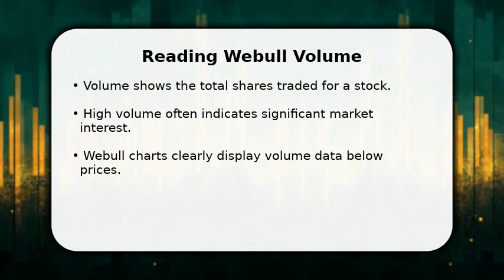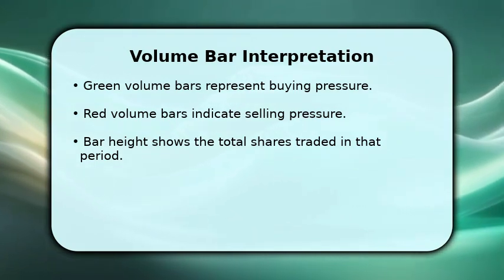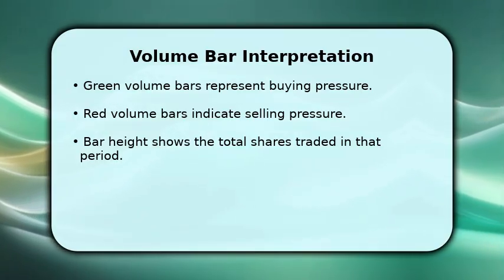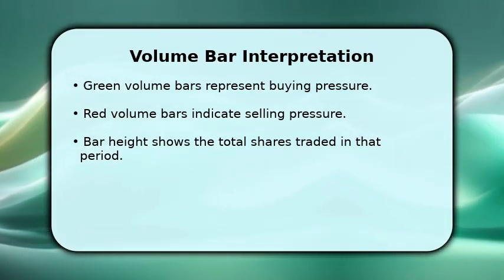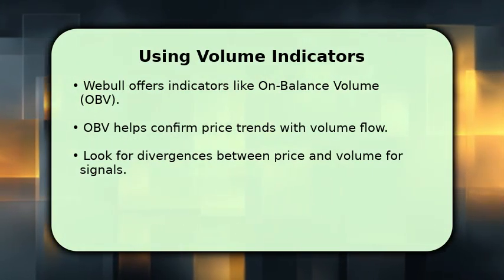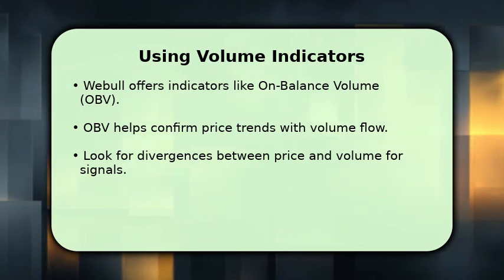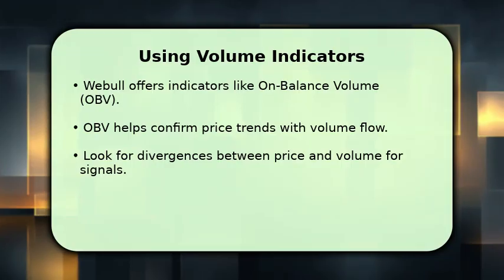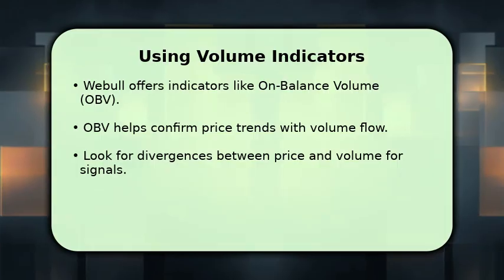How to Read Volume on Webull (UPDATED)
In this updated video, we'll show you how to read volume on Webull. Understanding volume is crucial for making informed trading decisions. We'll cover the basics of volume analysis and provide step-by-step instructions on how to use it in your trading strategy. Whether you're a beginner or an experienced trader, this video will help you improve your skills and make better trades.